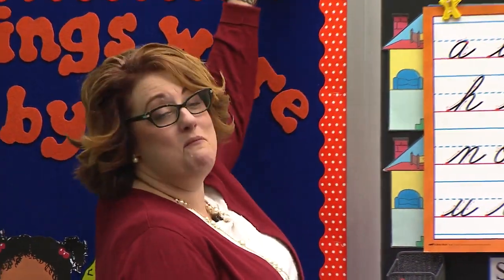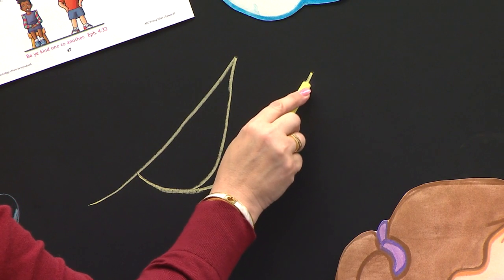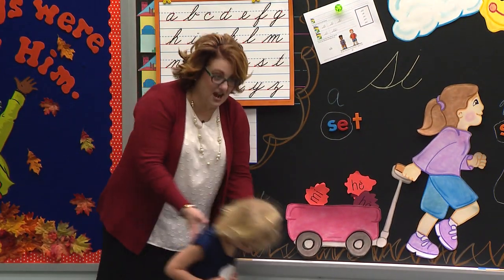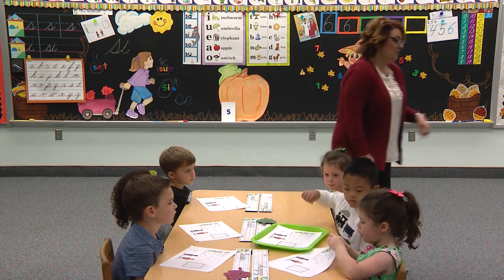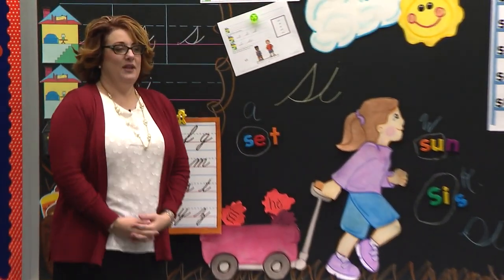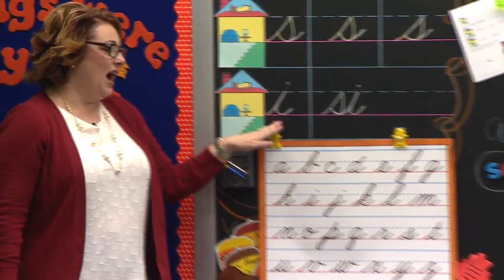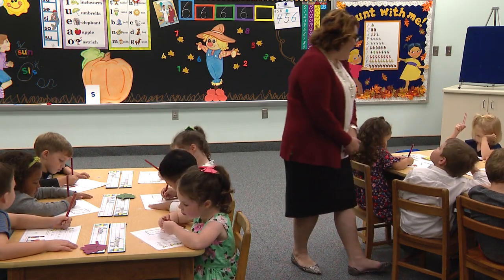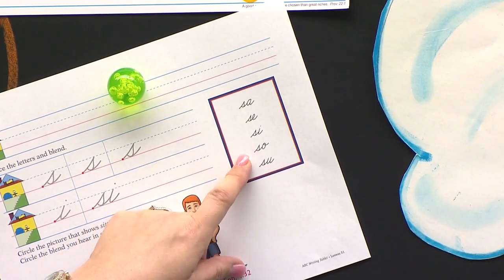LESSON 51 ABK K4 6 WRITING L51